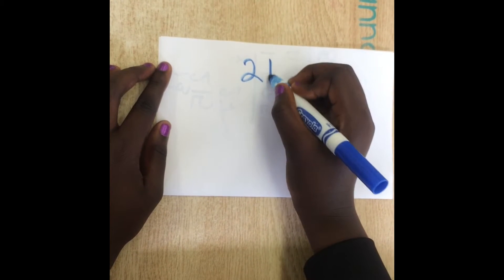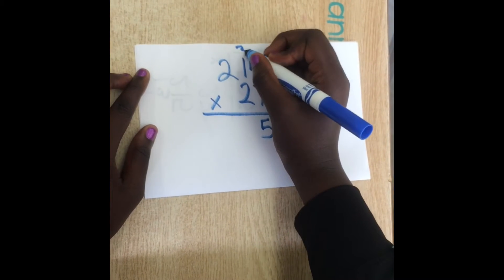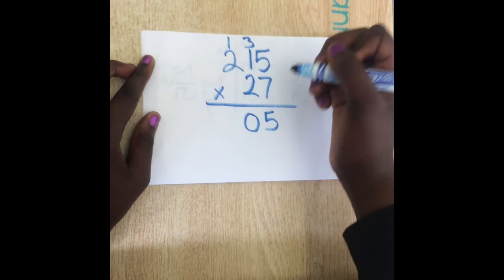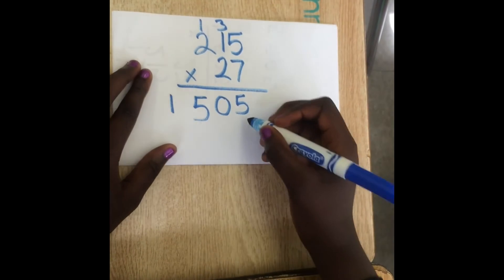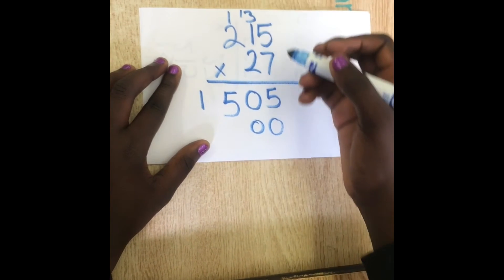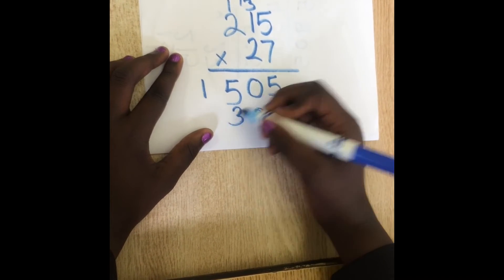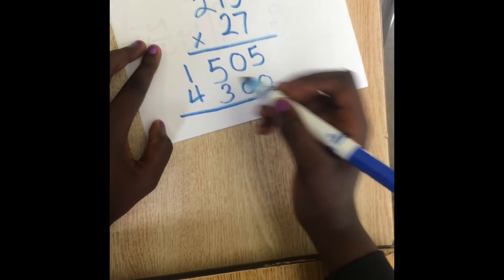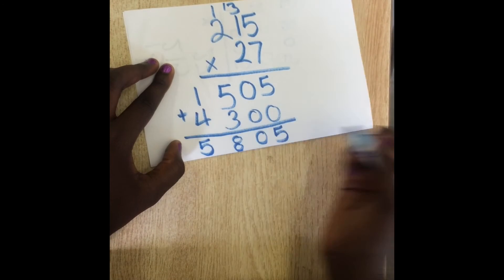Group 1 - How to Multiply 3 digits by 2 digits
A project for Oral Literacy.
Learning Goal: We'll be focusing on speaking clearly so our voice and information can be heard.

Other subjects include:
- Grade 6 Math - multiplying 3 digits by 2 digits
- Media Literacy - using special effects to enhance your information